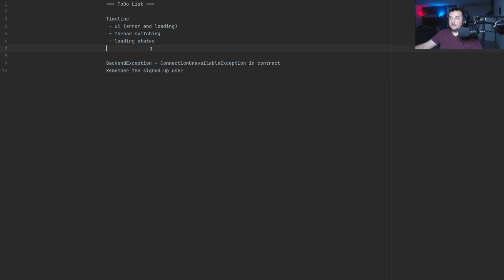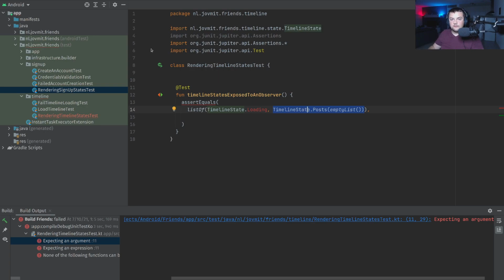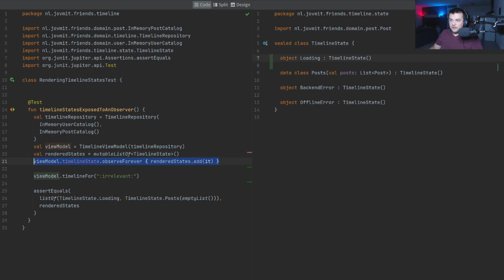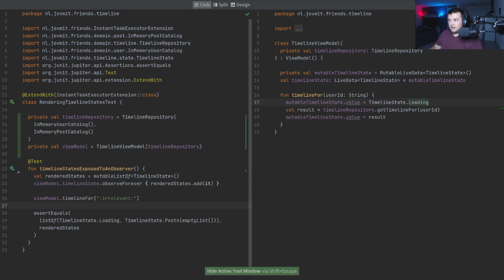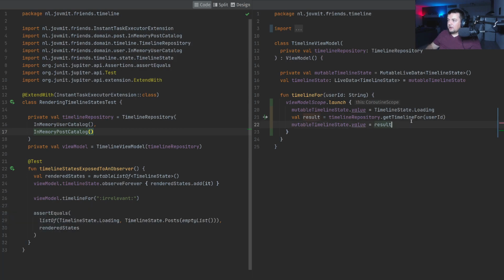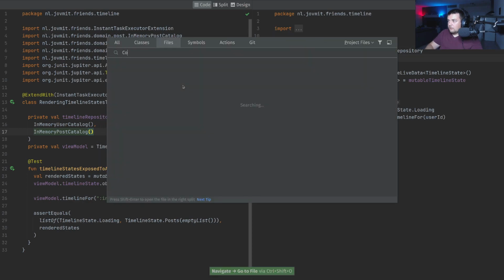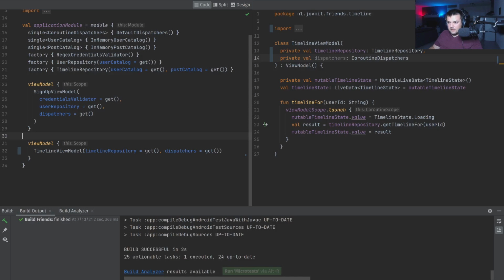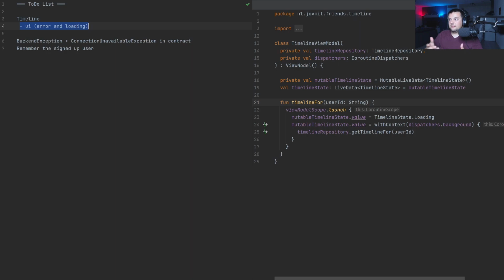Friends App Android Client Ep23 - TDD on Android Screencast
The TimelineViewmodel is delivering all the UI states towards the observers (the screens), and the loading of the timeline is done in the background thread

Timeline:
00:00 Welcome
00:20 Agenda
00:50 Failing test
07:00 Make the test pass
09:05 Refactoring time
10:10 Thread switching
20:40 Wrap Up